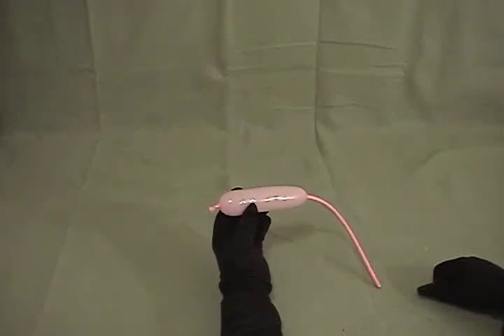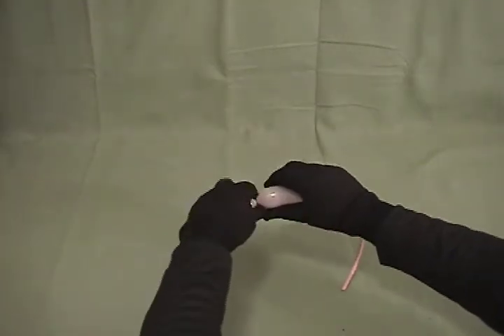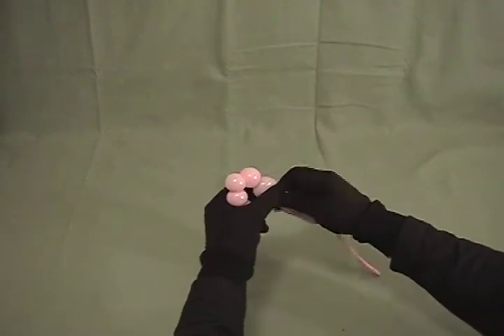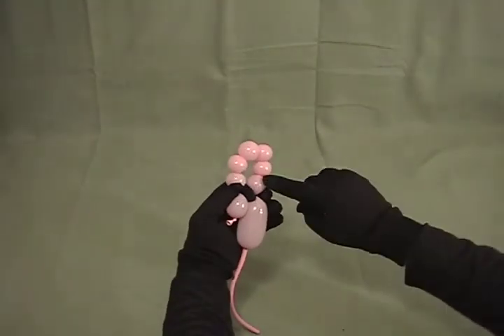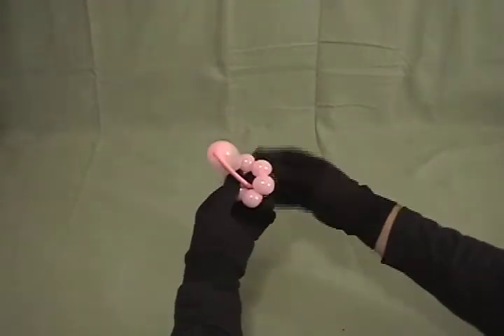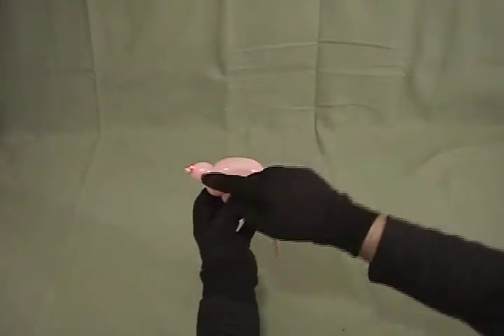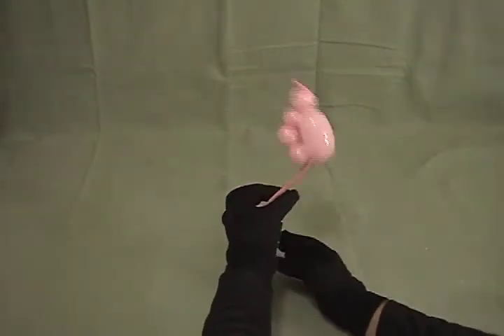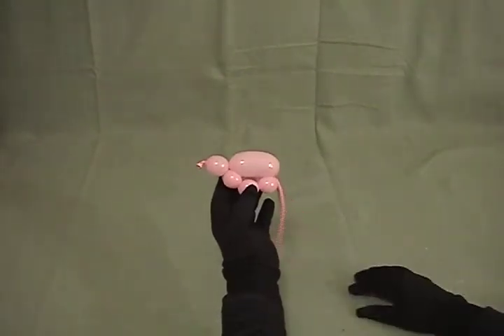Learn how to make a Ladybug Bracelet using balloon twisting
This video from my DVD "Basic Training with Stretch the Balloon Dude" teaches you how to make the tried and true classic Ladybug Bracelet. It uses one balloon and super fast and easy, and is great for birthday parties, restaurants, festivals, and events of all types. Another bonus to it being a bracelet is that is is great for events where kids won't want to be holding a balloon while walking around.